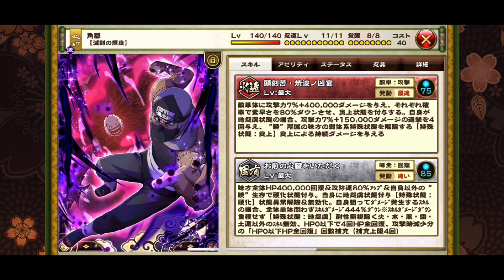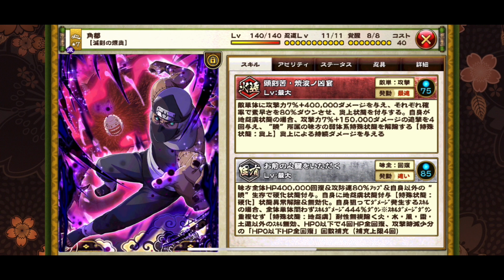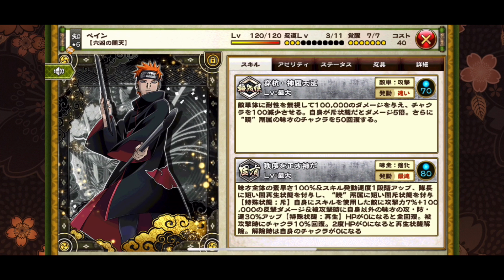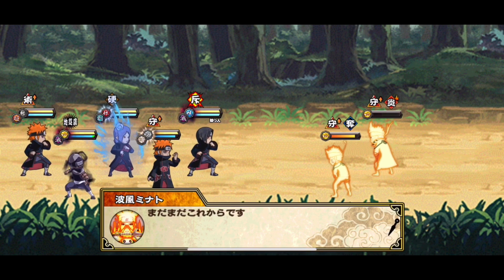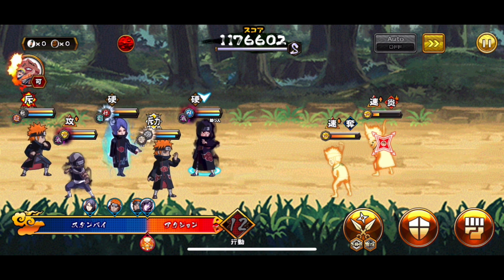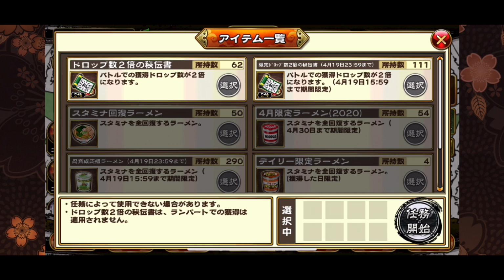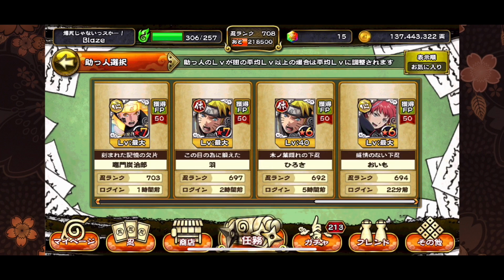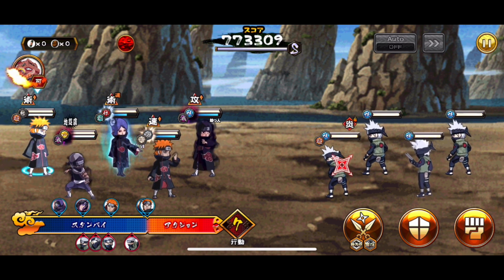THE AKATSUKI TANK!! EX DESTROYER KAKUZU!! Naruto Shinobi Collection